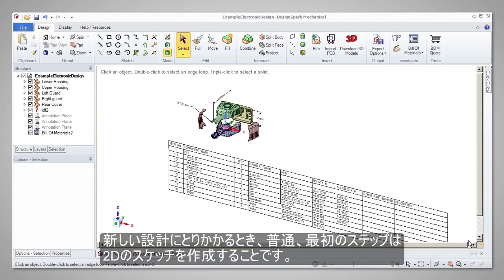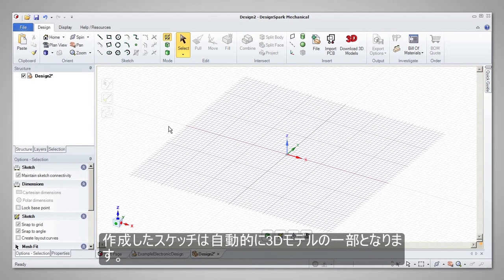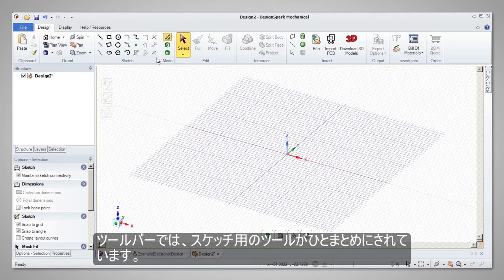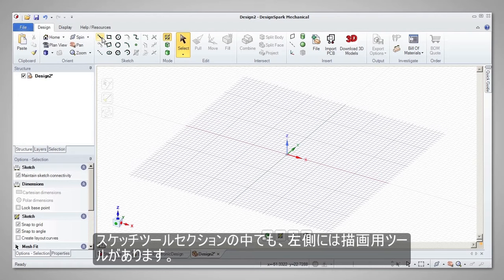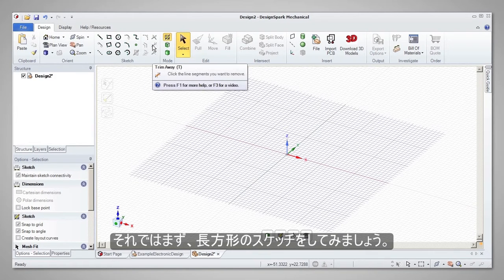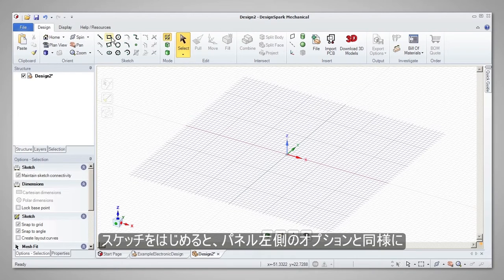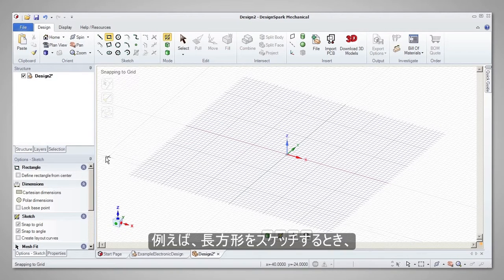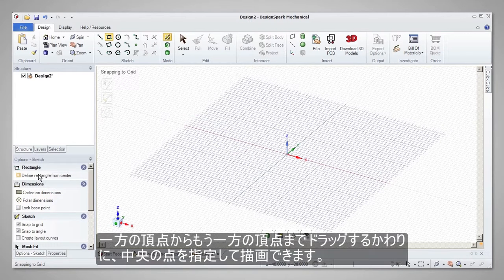【DS Mechanical】 チュートリアル スケッチ編: スケッチツールとガイド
DesignSpark日本語版公式チャンネルです。

DesignSpark Mechanicalチュートリアルビデオ「スケッチ編」のスケッチツールとガイドパートです。

無料3D CAD「DesignSpark Mechanical」お勧めポイント
①軽い！(低スペックPCでもOK)
②簡単（JW CAD等の2D CADユーザや素人にも易しい）
③ローカル保存（データ流出し辛い）
④他ツールとの連携（基板CAD、3DCG、SketchUp）
⑤3DPDF標準対応
⑥商用利用でも完全無料

DesignSpark Mechanicalは無料で商用利用できる3次元CADです。以下からダウンロードできます。

DesignSparkは部品通販商社アールエスコンポーネンツが運営・提供しています。